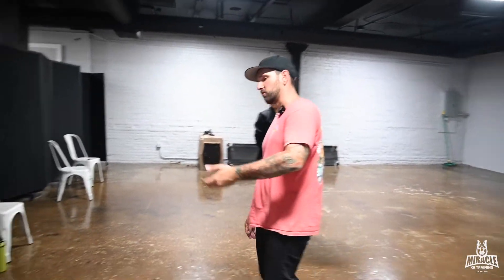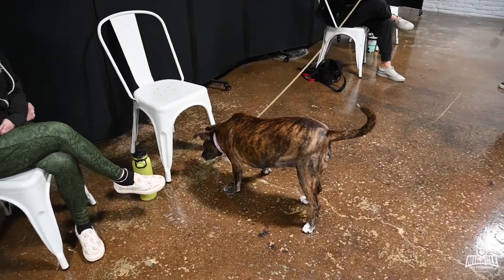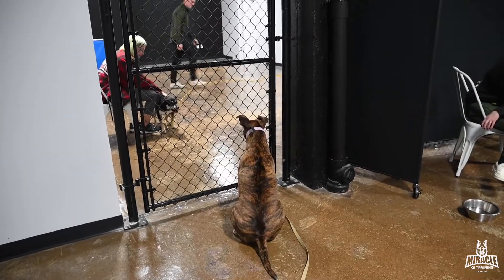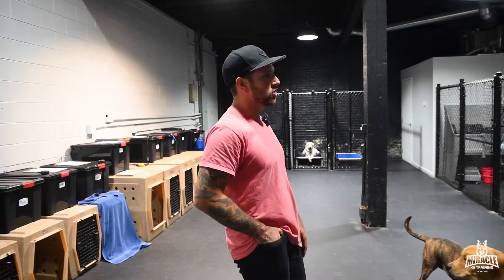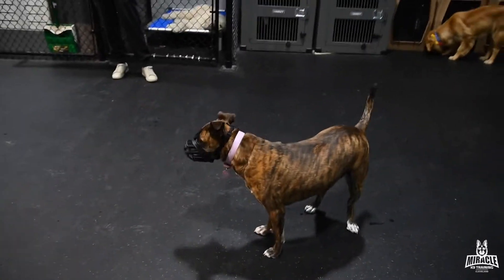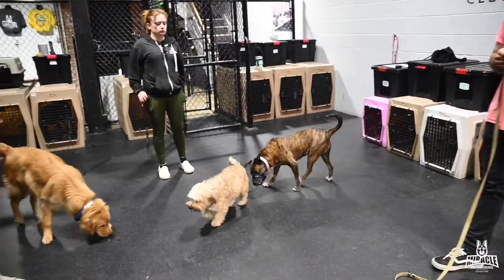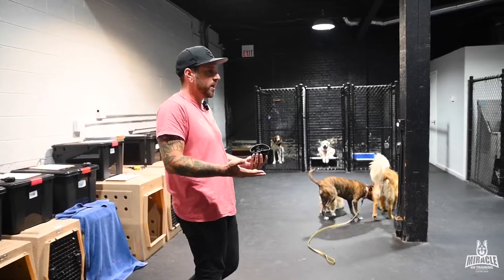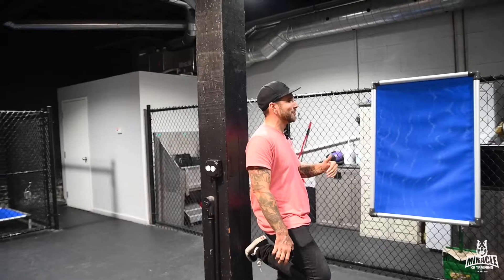Assessing A Dog Reactive Dogs Social Skills For The First Time